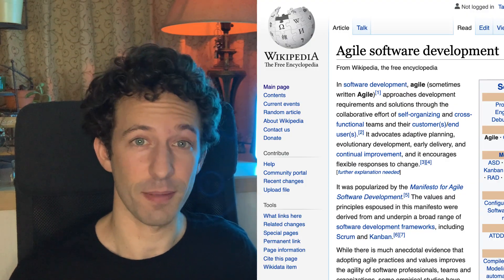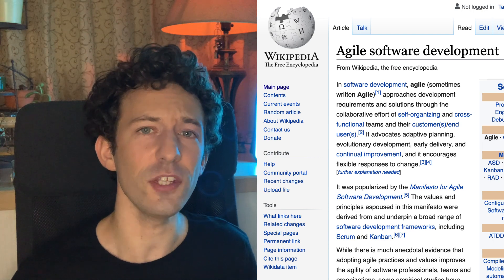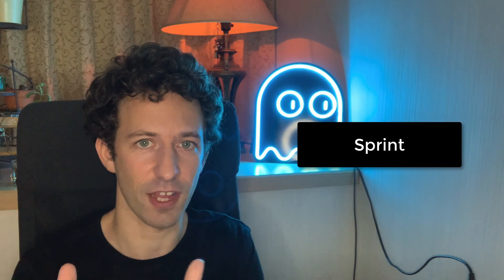Amateur vs Professional Blockchain developer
REGISTER FOR FREE TRAINING "How to find your first 6-Figures Blockchain Developer Job"

What makes a Blockchain developer look professional? In this video, I am going to REVEAL all the little details that separates pros for amateurs. This is SUPER important if you want to find your first Blockchain job.